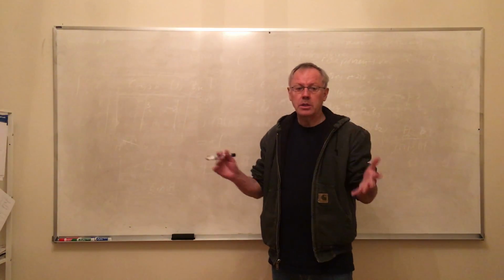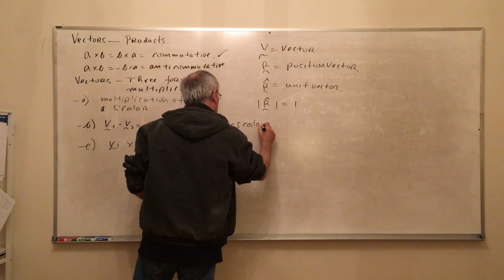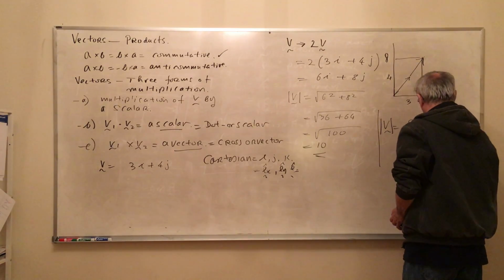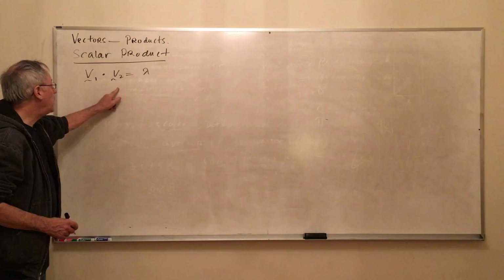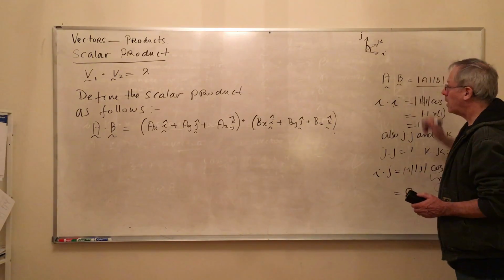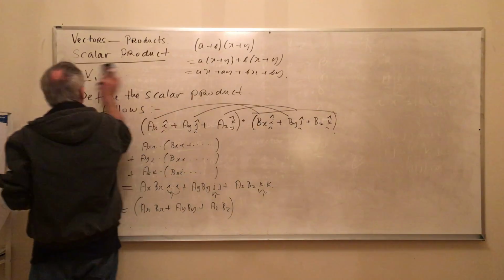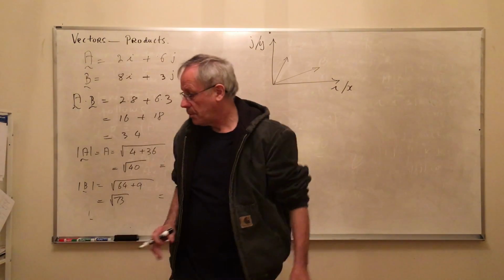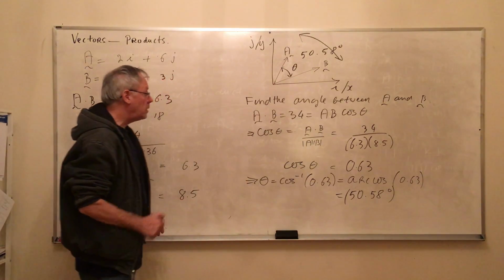College Physics 5; Scalar Product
Continuing with college phyics. Mulitiplicaion in vectors. Scalar product and rescaling of vectors.